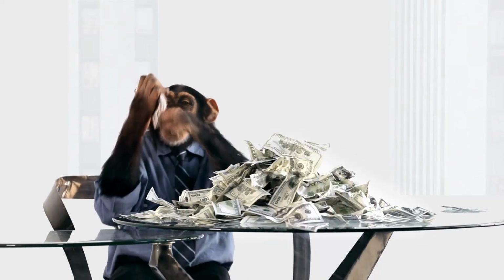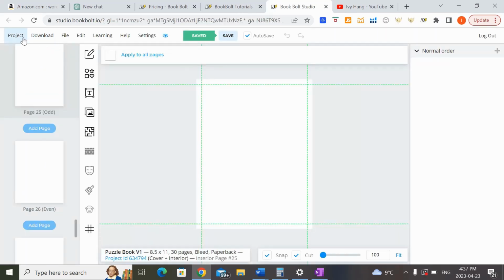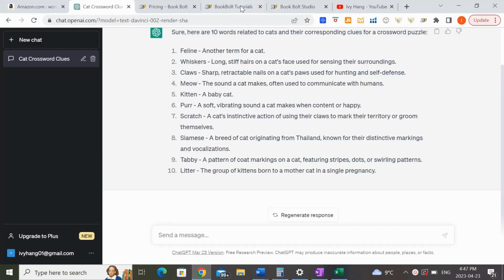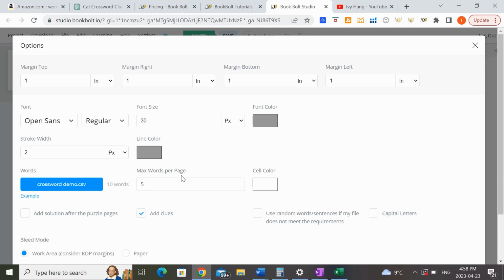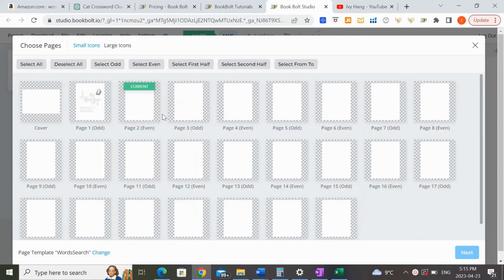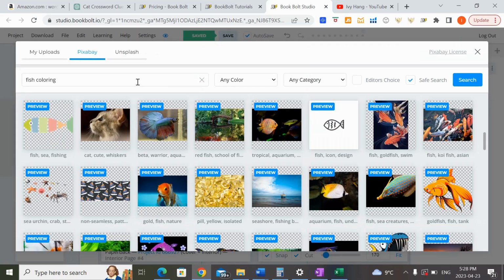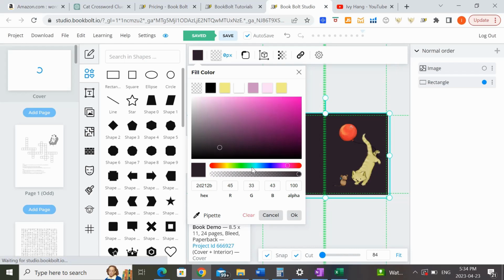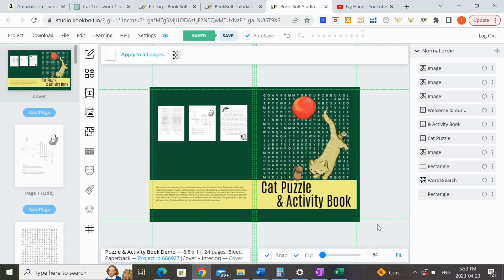How to Create a Puzzle Book FAST for Amazon KDP - Step by Step Tutorial using Chat GPT and Book Bolt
In this video, you'll learn how to create puzzle books, including word search, crossword puzzles, and mazes, quickly and easily using AI and Book Bolt. This step-by-step tutorial will guide you through the entire process, from generating puzzle content with Chat GPT to formatting and publishing your book on Amazon KDP using Book Bolt. Get ready to create and sell your own puzzle books on Amazon KDP!

Publishing a book isn’t the hard part — getting it seen is. This free KDP guide helps you choose the right niche and keywords from the start, so you can set yourself up for real sales.

TIMESTAMPS:

00:00 Introduction
00:37 How to Sign Up for Book Bolt Pro
01:58 How to Set Up Your Project in Book Bolt
03:04 How to Create a Crossword Puzzle
07:46 How to Create a Word Search Activity Page
09:37 How to Create a Maze Activity Page
11:06 How to Create Book Cover on Book Bolt